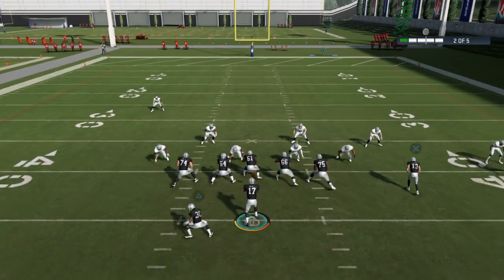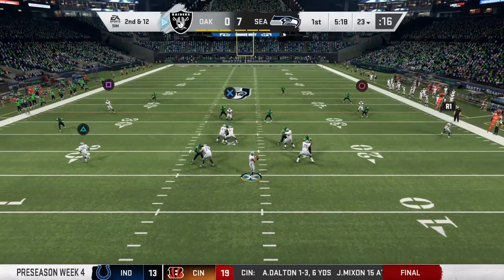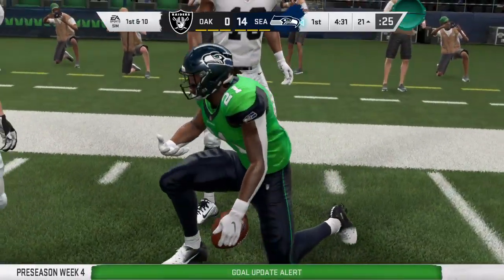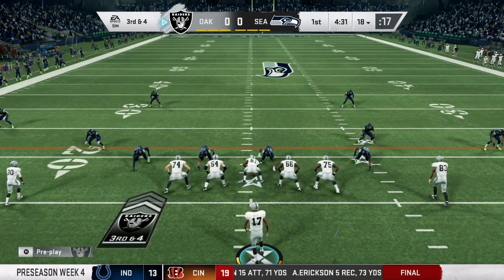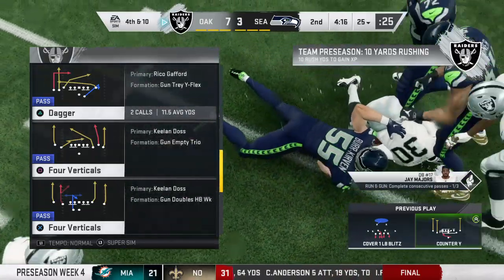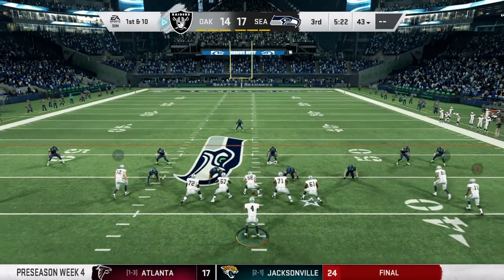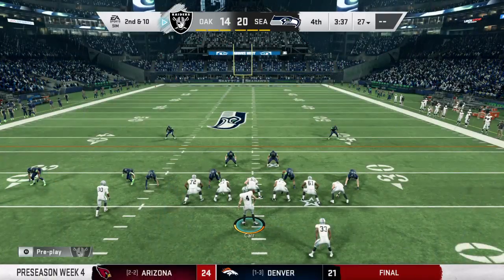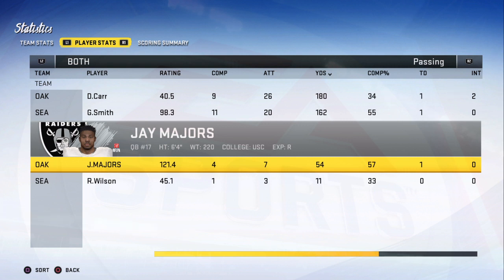Madden NFL 20- FACE OF THE FRANCHISE- RAIDERS VS RAVENS